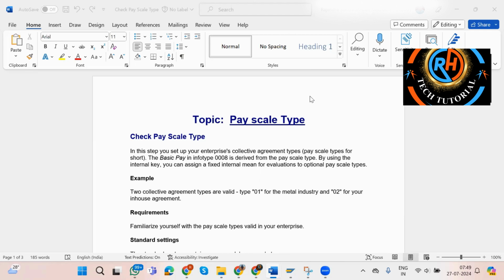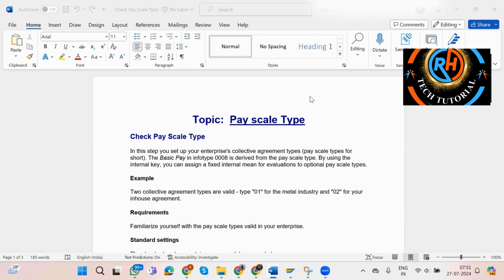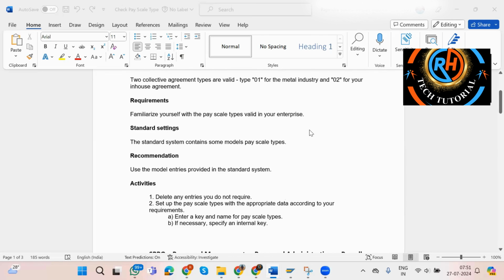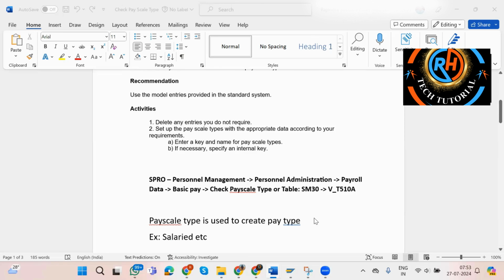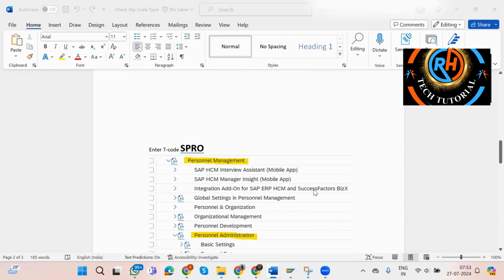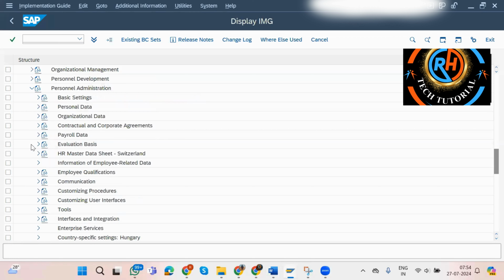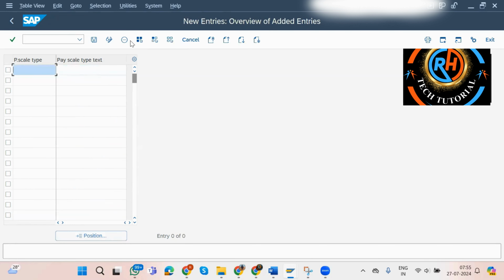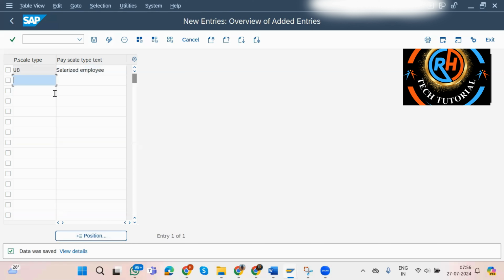Understanding Pay Scale Types in SAP HR/HCM: A Comprehensive Guide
In this tutorial, we dive into the intricacies of Pay Scale Types within SAP HR/HCM. Whether you're a beginner or looking to deepen your understanding, this video will guide you through the definition, configuration, and practical applications of Pay Scale Types. Learn how to set up different pay scale types, manage pay structures, and optimize your SAP HR/HCM system for efficient payroll management. Perfect for HR professionals, SAP consultants, and anyone working with SAP HCM modules.